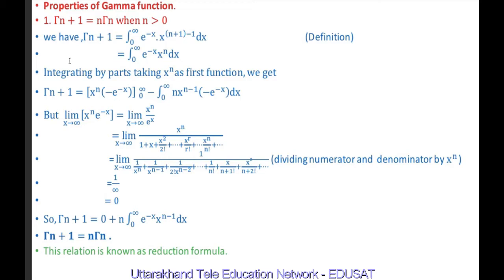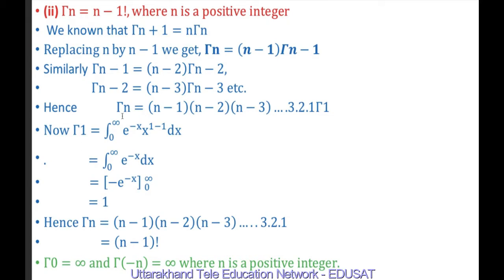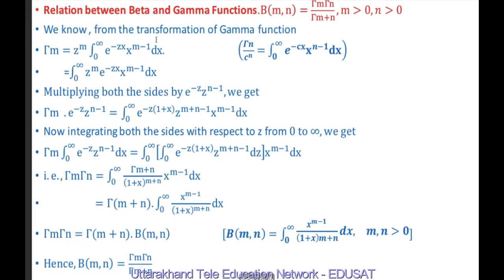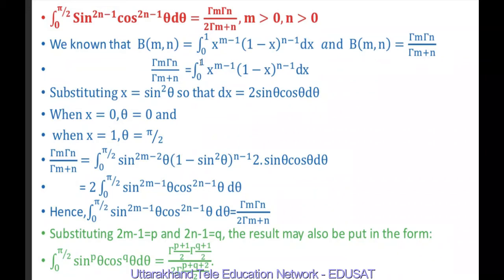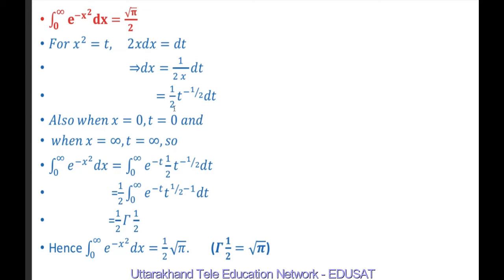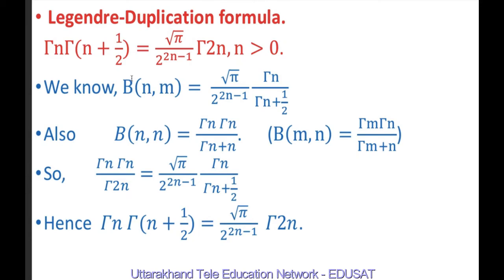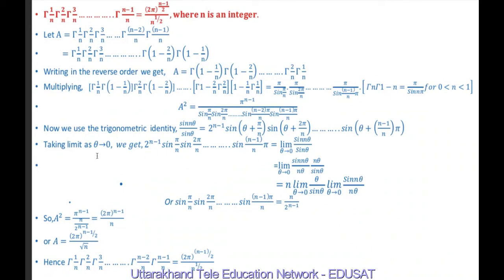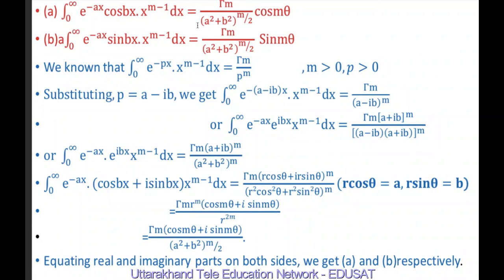Integral Calculus - Properties of Gamma Function and its Relation with Beta Function